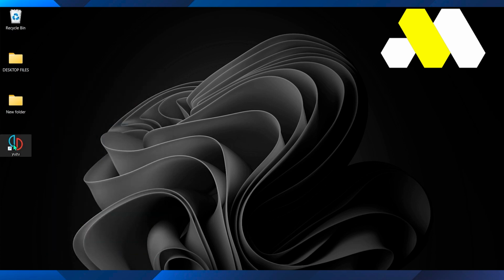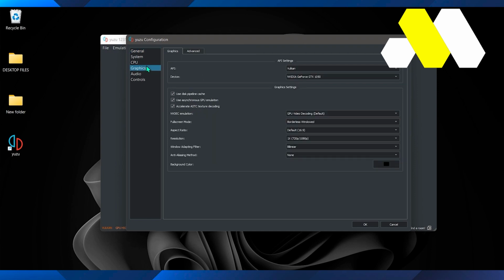YUZU POKEMON SCARLET BLACK SCREEN FIX